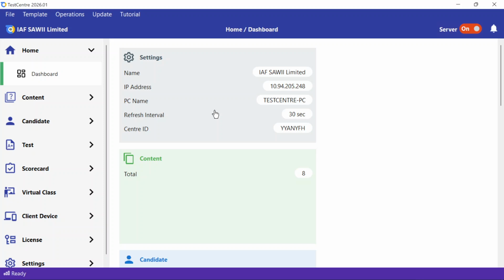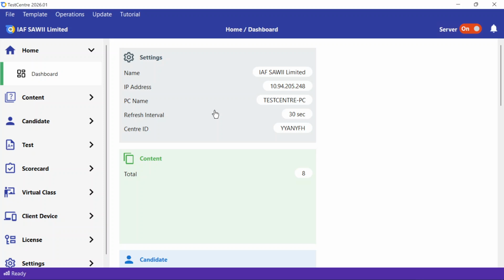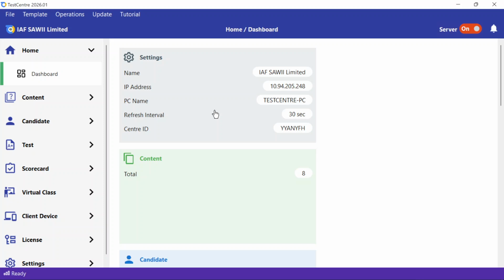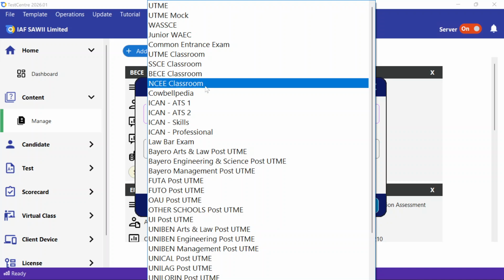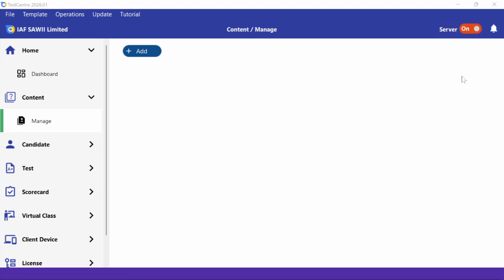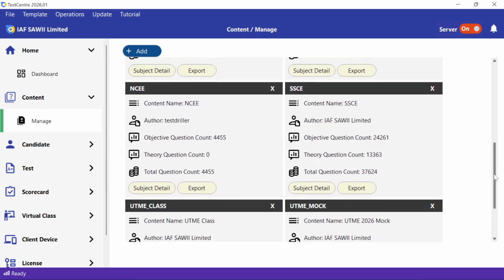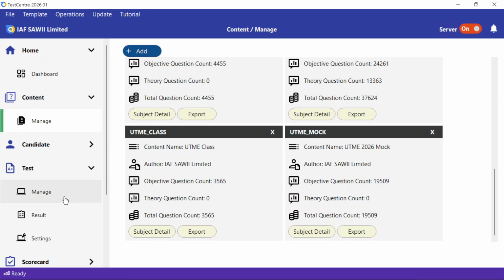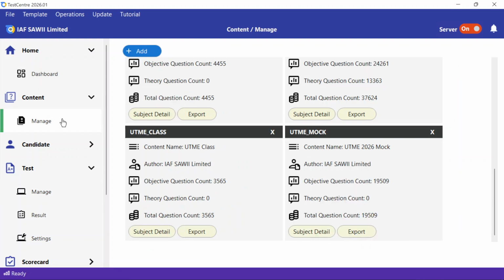How To Update JAMB UTME Content In TestCentre Admin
This video shows you how you can get the latest content on JAMB UTME Mock content in TestCentre Admin.